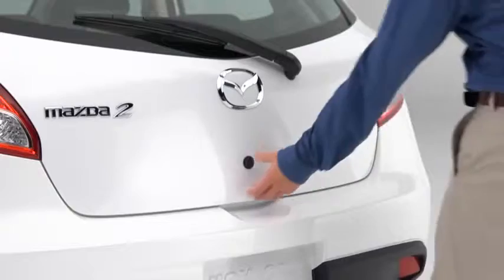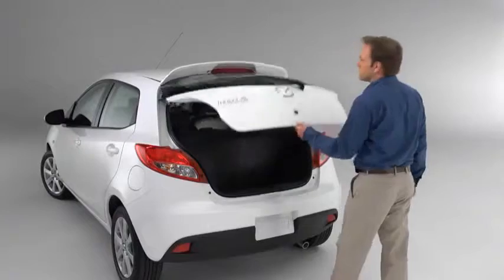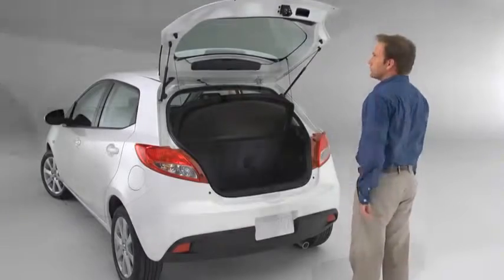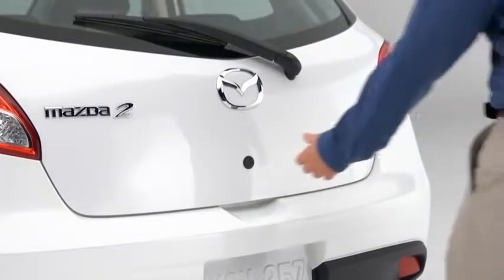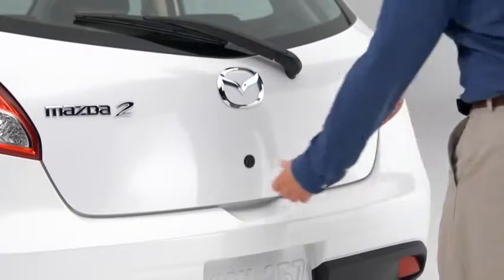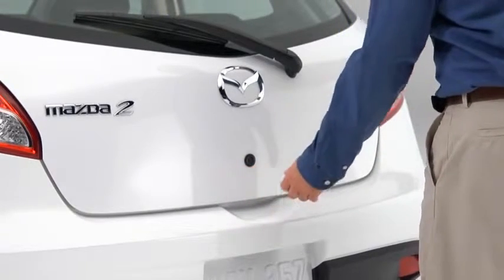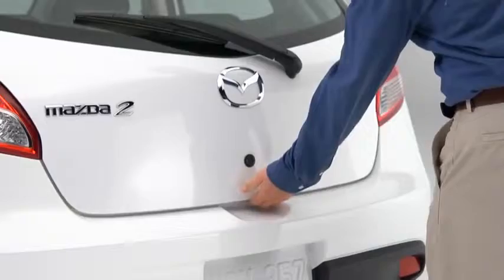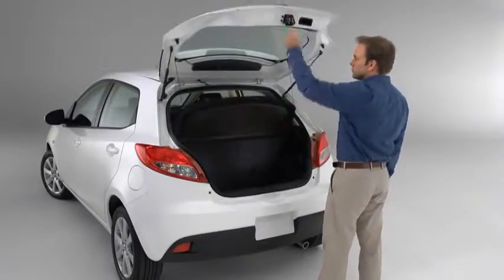Mazda2 — Mazda2 Electronic Liftgate Opener Mazda USA